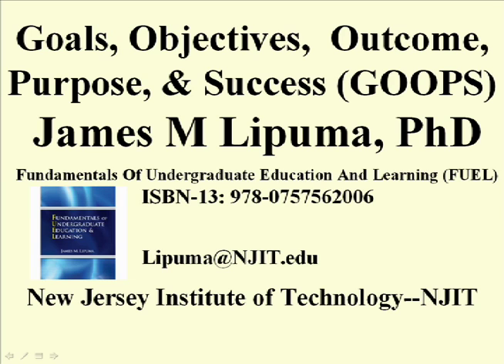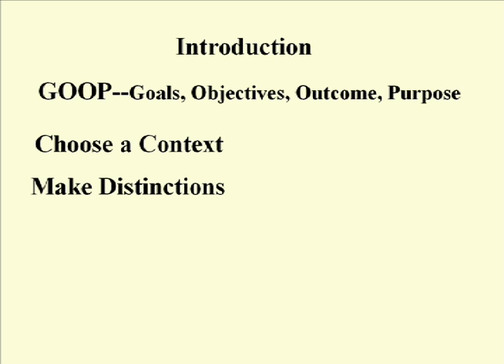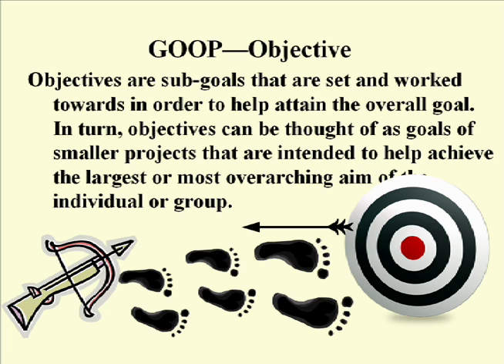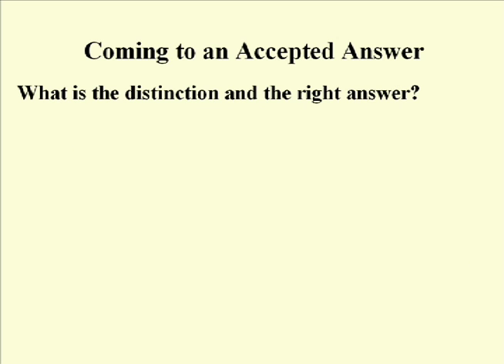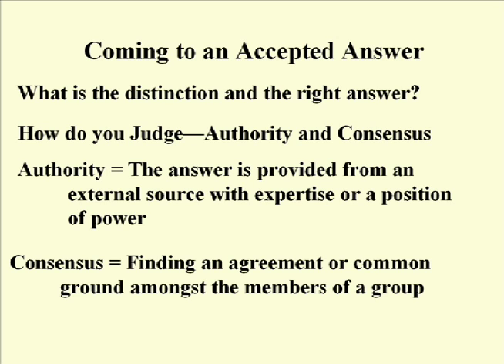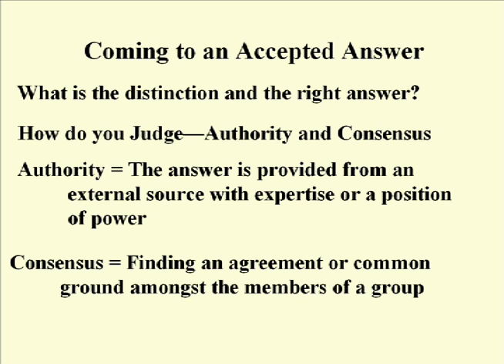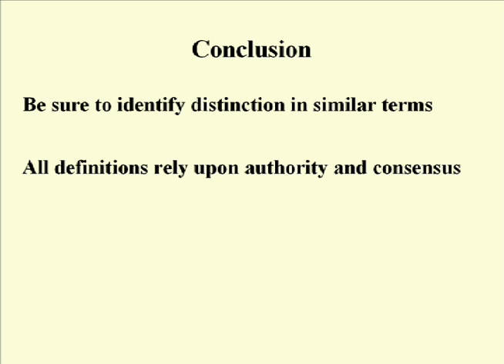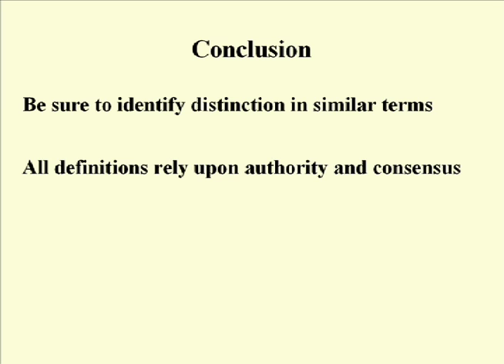ENG 352 Technical Writing - 15 GOOPS—Goal Objective Outcome Purpose and Success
ENG 352 Technical Writing - 15 GOOPS—Goal Objective Outcome Purpose and Success.   This presents the definitions of Goal, Objective, Outcome, Purpose and success, in order to illustrate some key points in making good and valid definitions as well as prepare for the remainder of the videos, which are focused on creating a package to attain a goal successfully. Knowing ones target and situation.  James Lipuma is the instructor